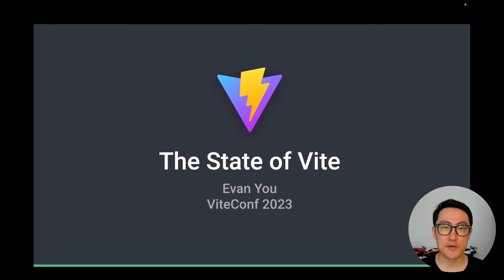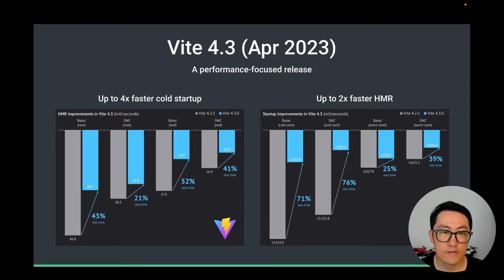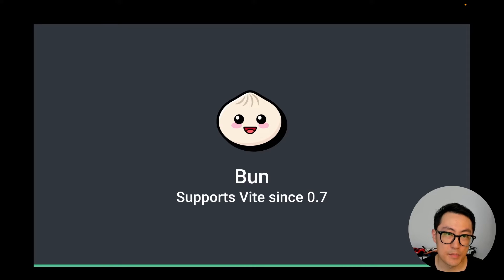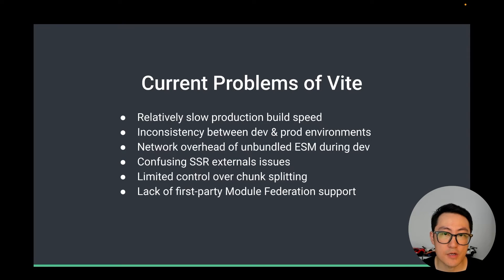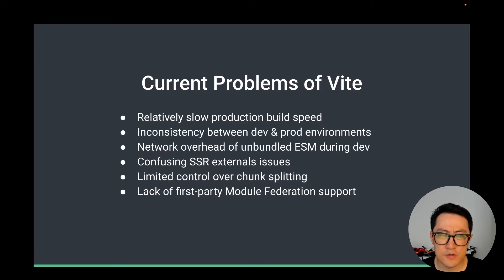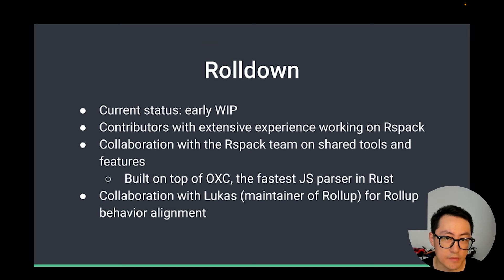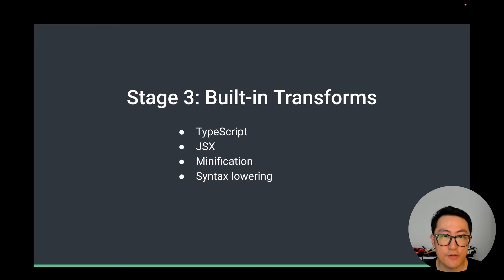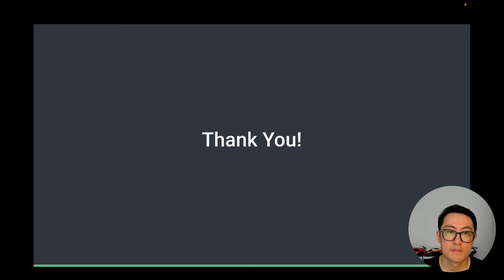Evan You | Keynote: The State of Vite | ViteConf 2023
The state of Vite, ViteConf 2023. Introducing rolldown, a rust-port of rollup, and the long term roadmap for Vite.